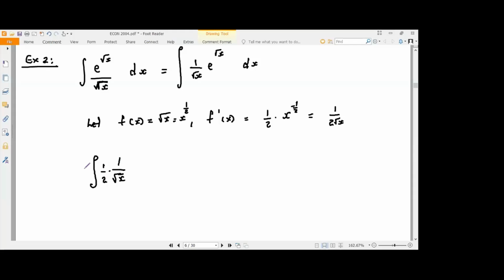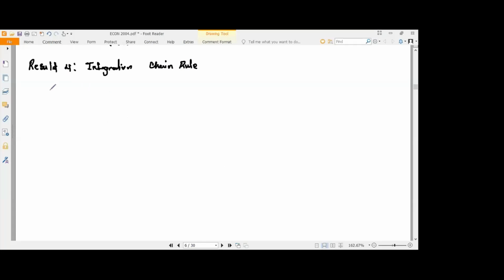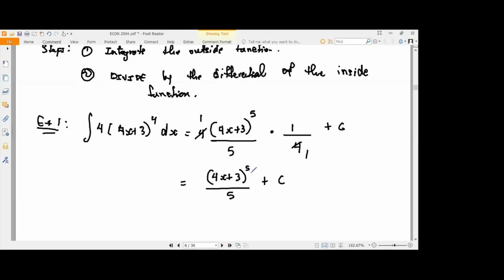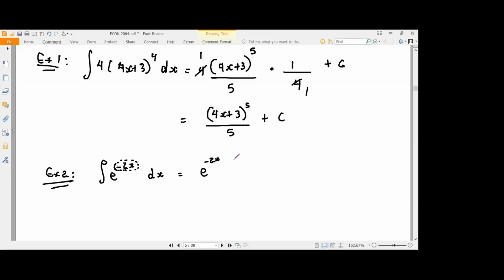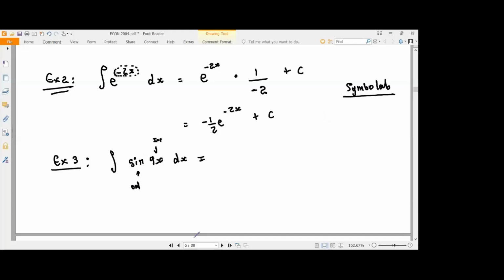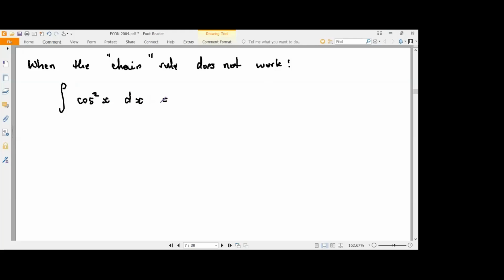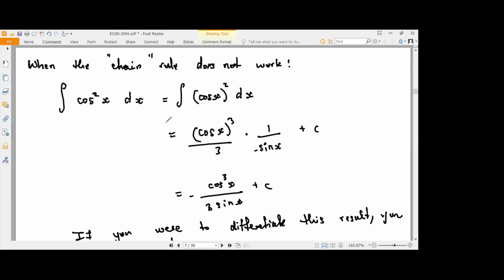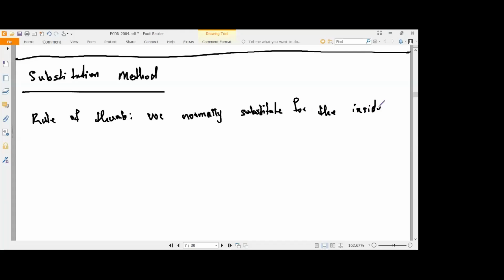Part 5 - Mathematics for Social Sciences II Review Session